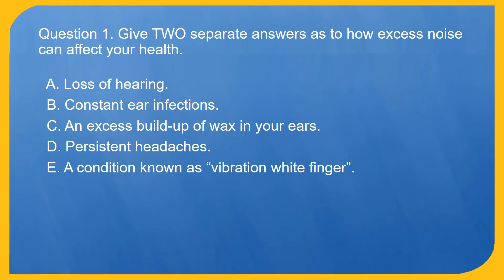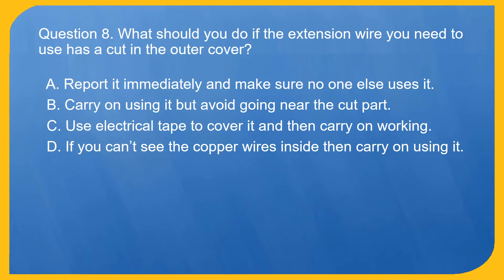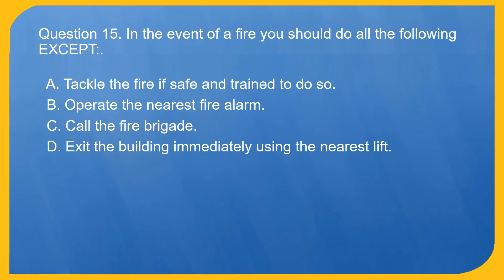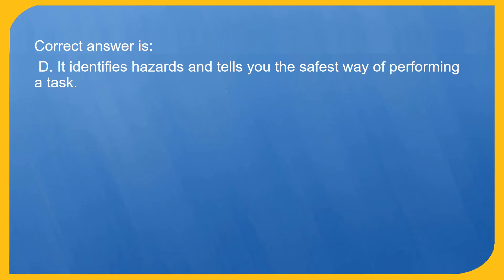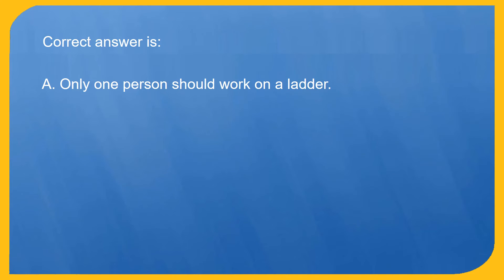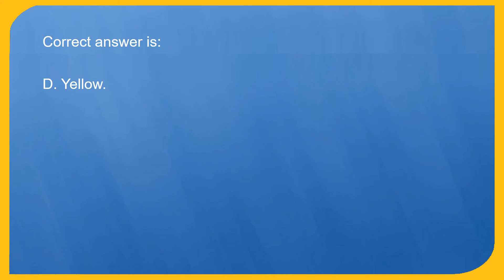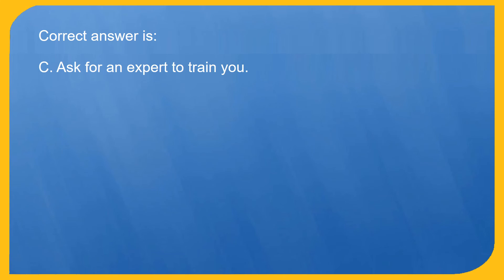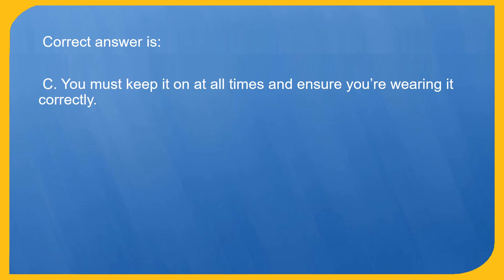CSCS Practice Test - Manual Handing Questions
Manual handling is one of construction skills very necessary and it will be appeared in your real test when sitting a Cscs test.

Supporting 15 Free Online CSCS Manual Handling Mock Test Questions at our channel in order to help you improve your knowledge.